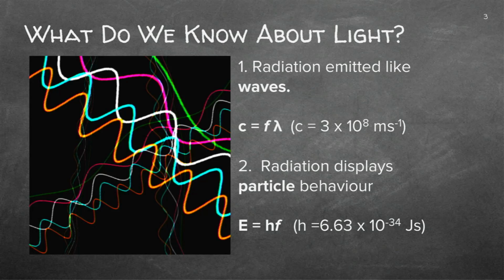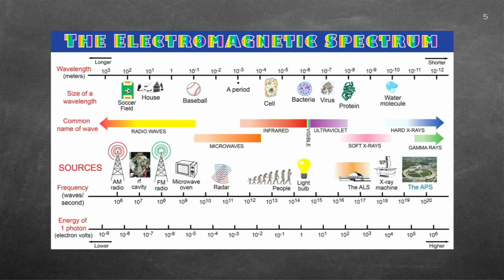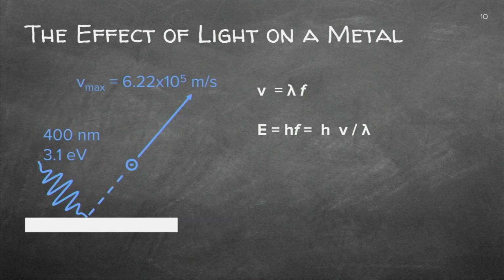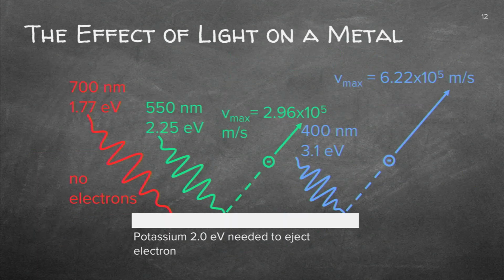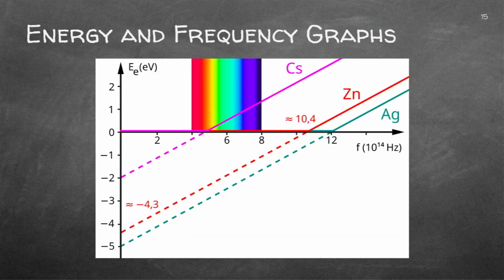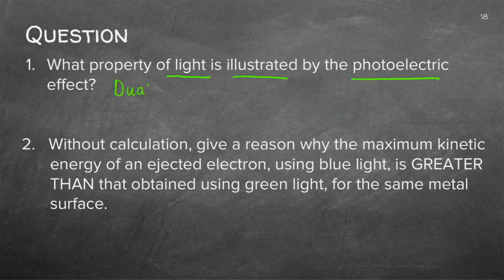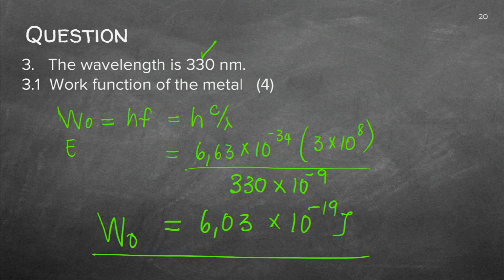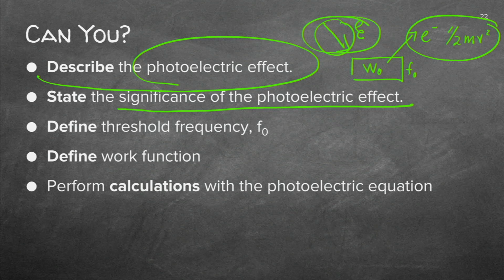11.1 PHOTOELECTRIC EFFECT - INTRODUCTION